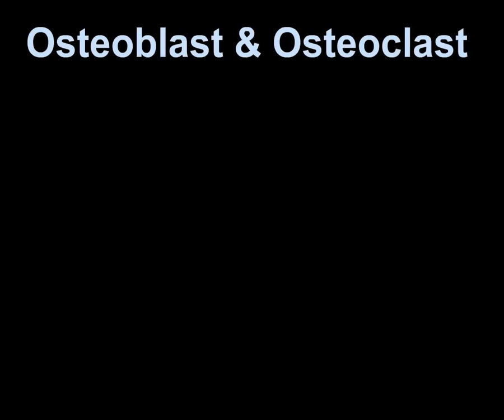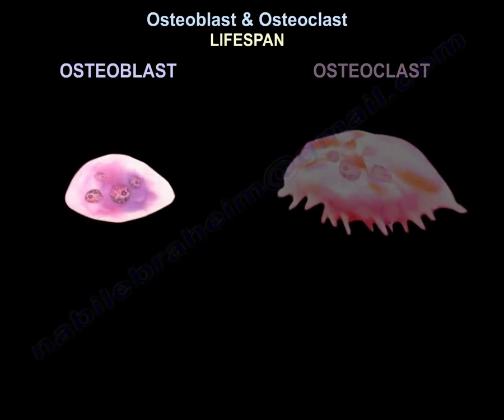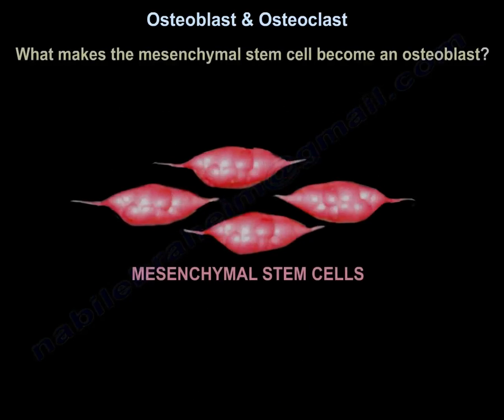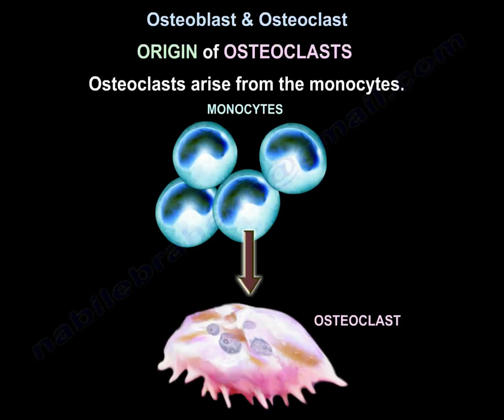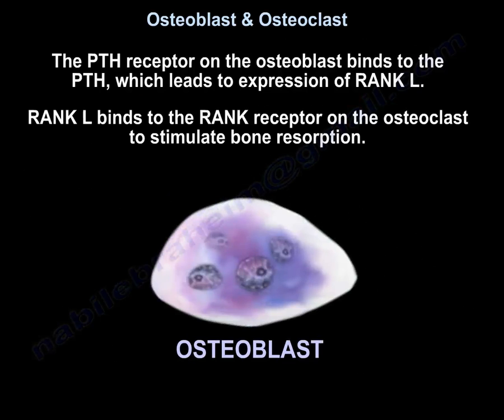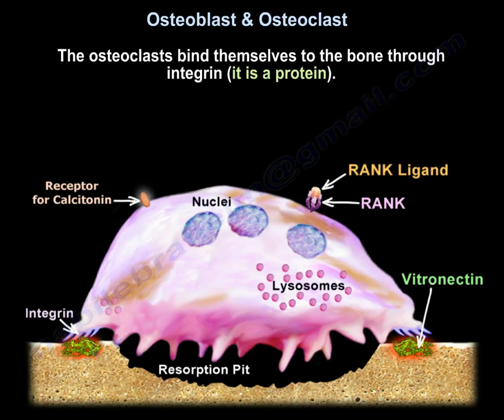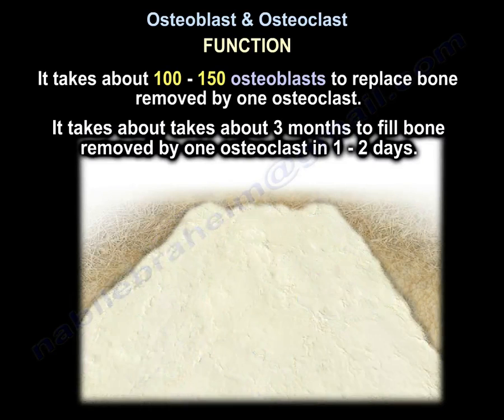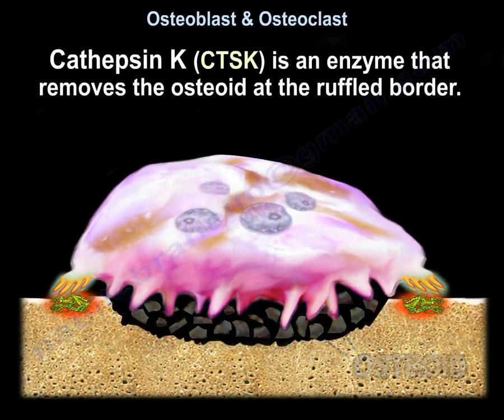Osteoblast & Osteoclast - Everything You Need To Know - Dr. Nabil Ebraheim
Dr. Ebraheim’s educational animated video describes the difference between osteoblasts and osteoclasts - bone remodeling.